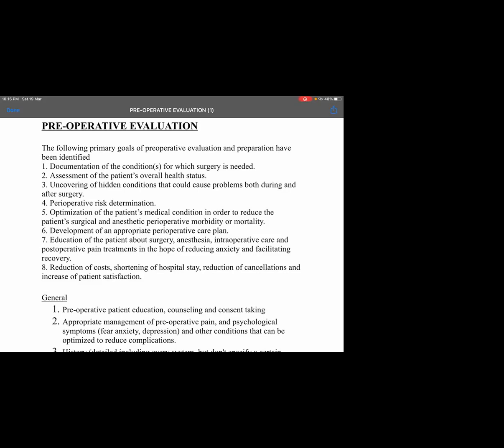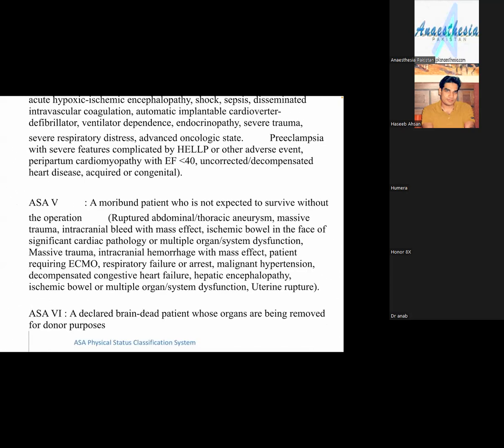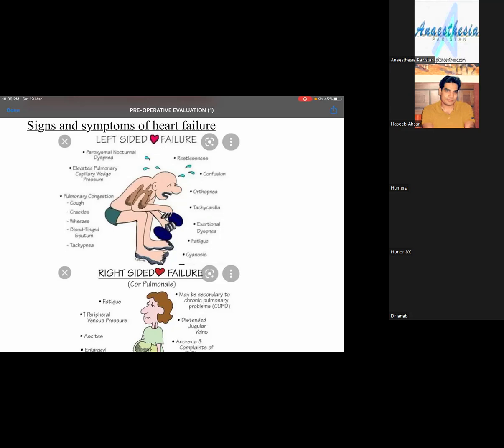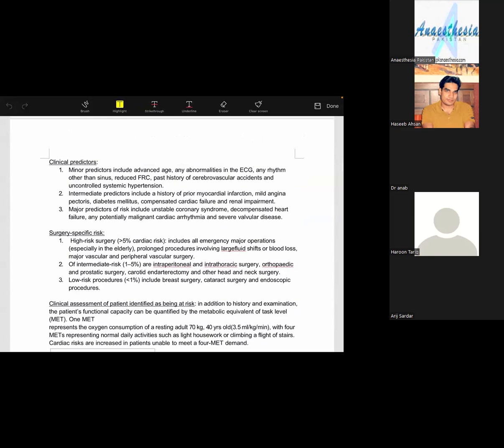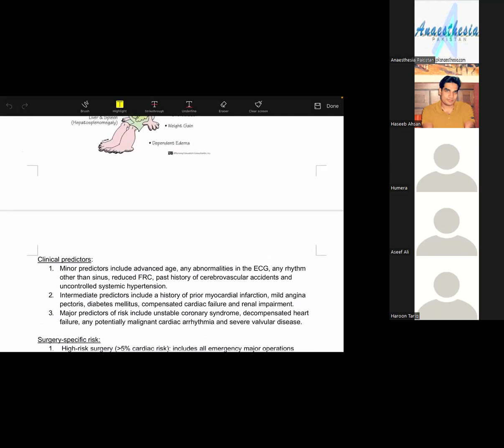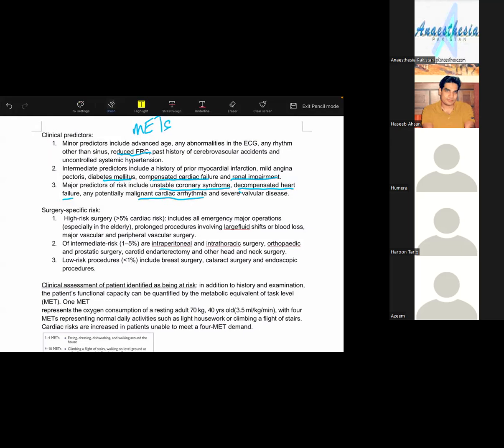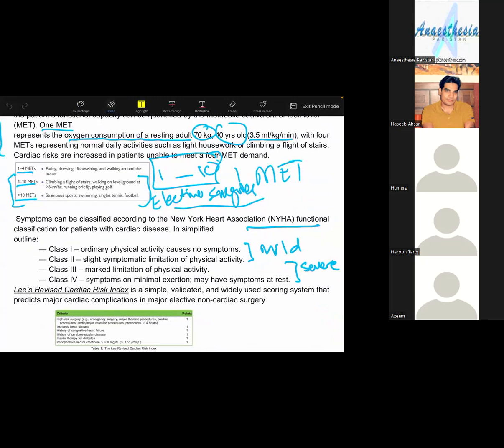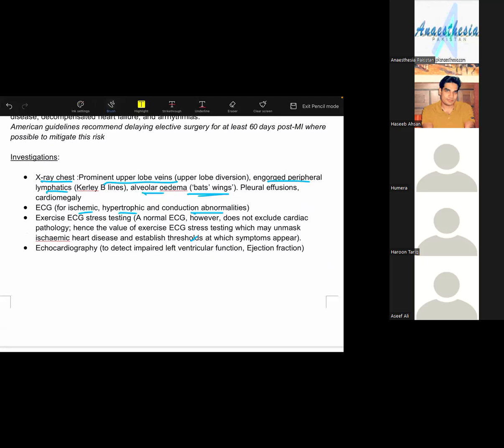How to evaluate Cardiovascular System